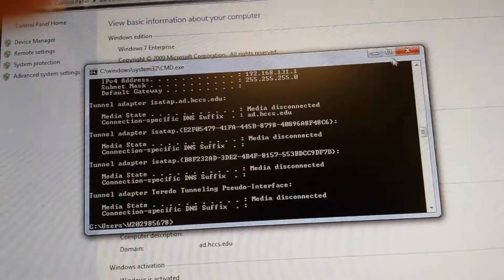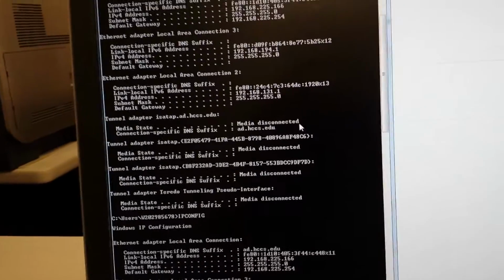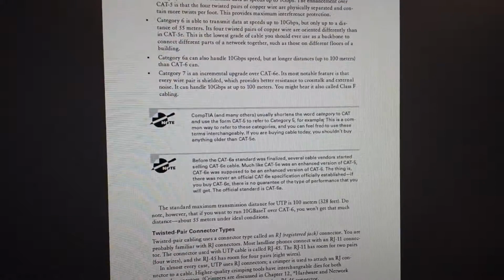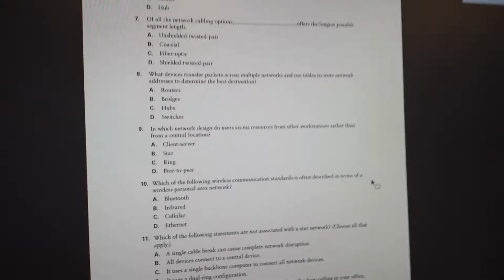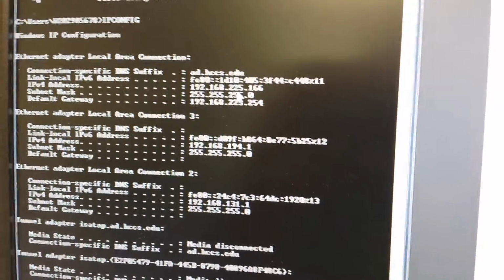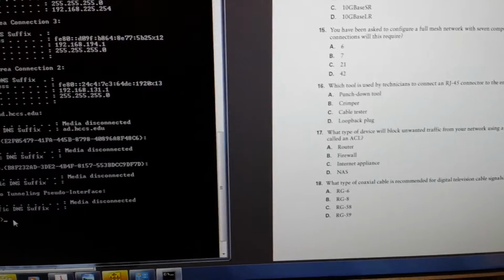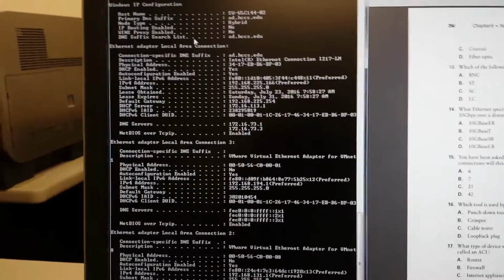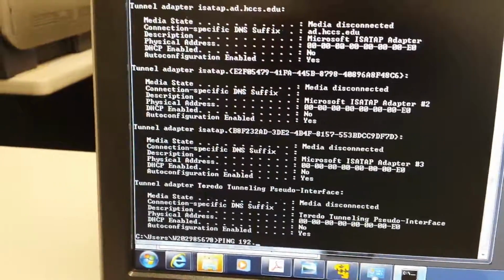A + 3RD CLASS 6